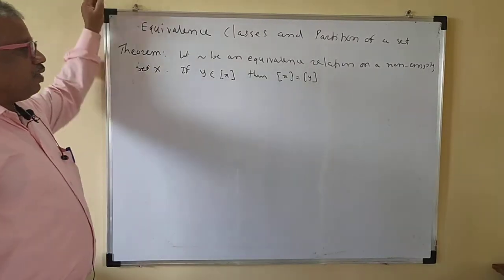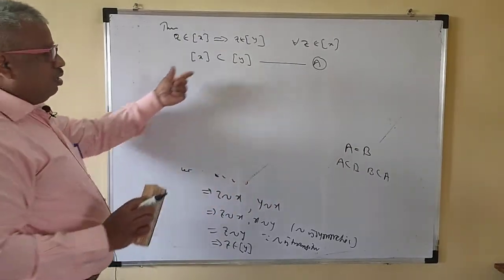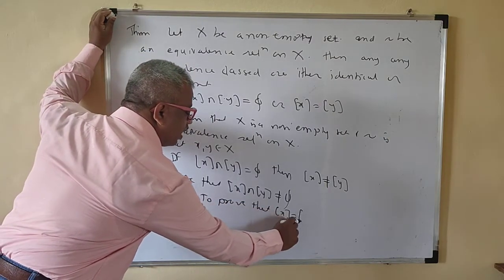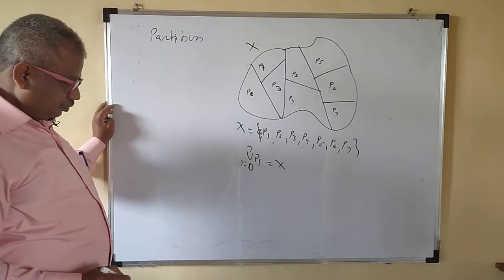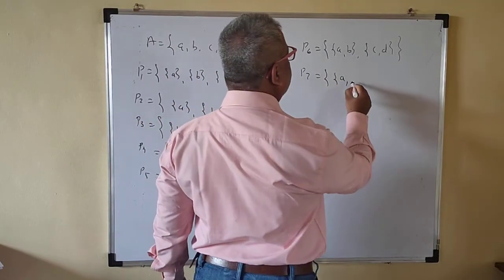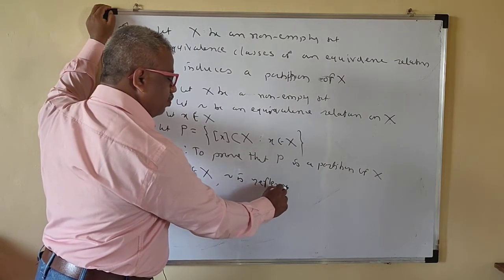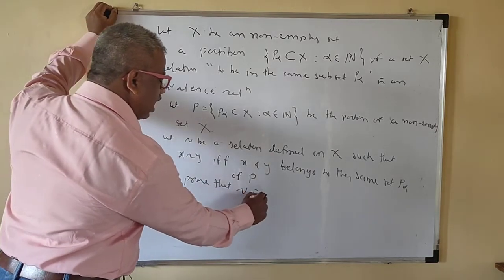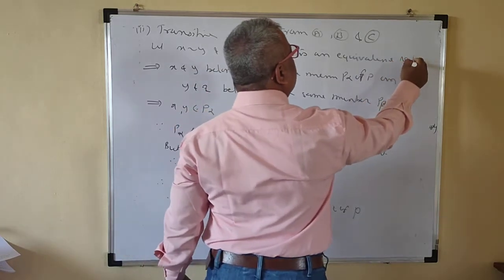Equivalence Relation and Partition of a Set